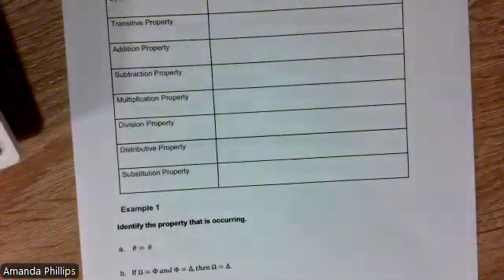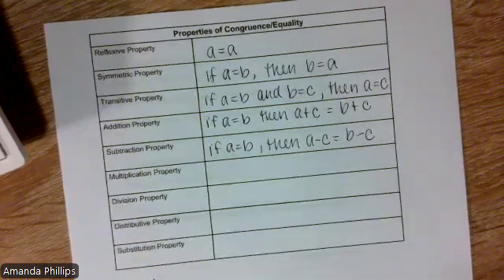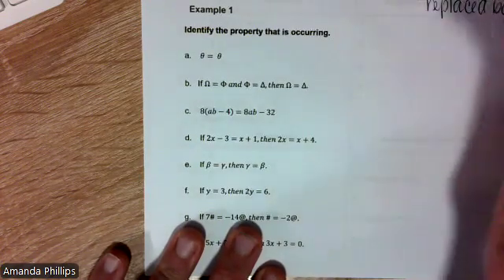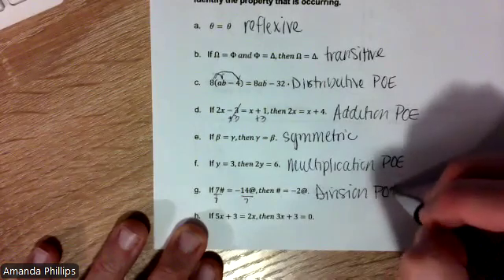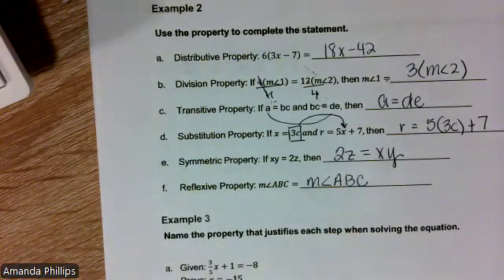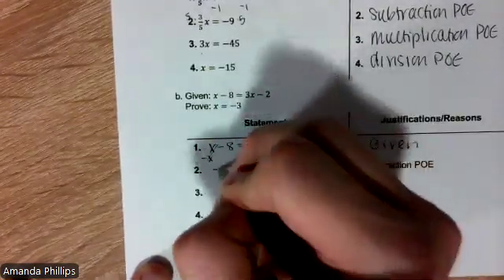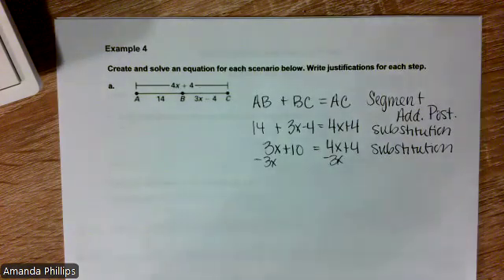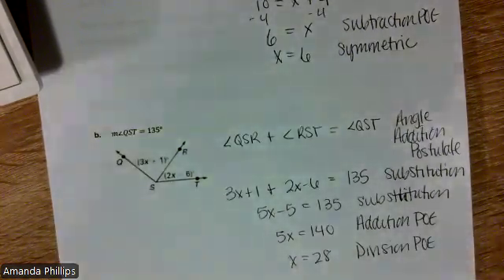3.3 Justifications and Proof VIDEO